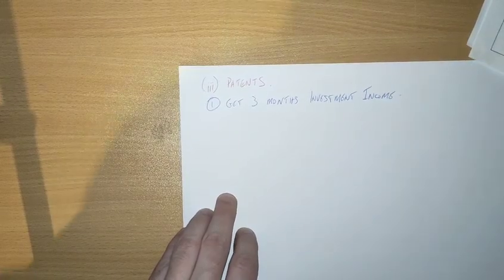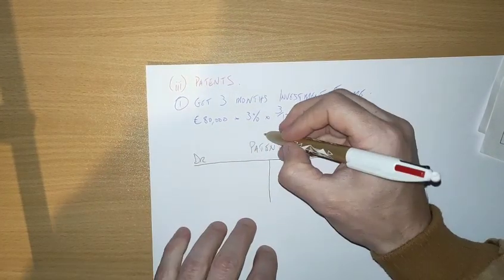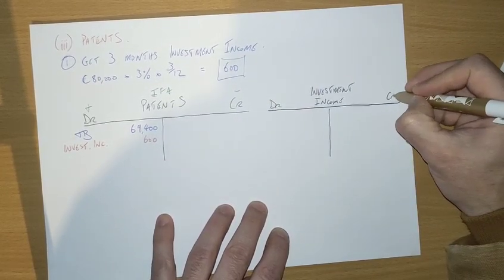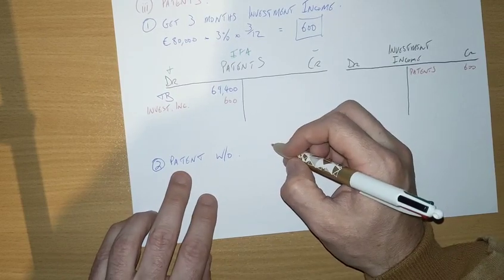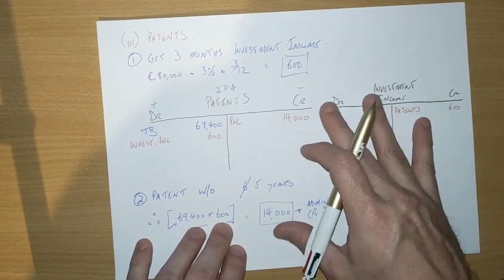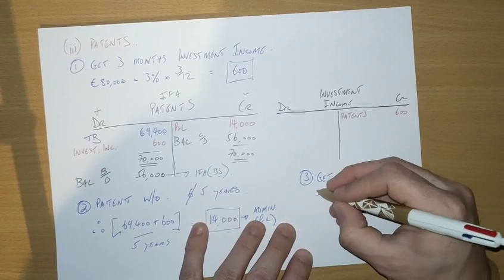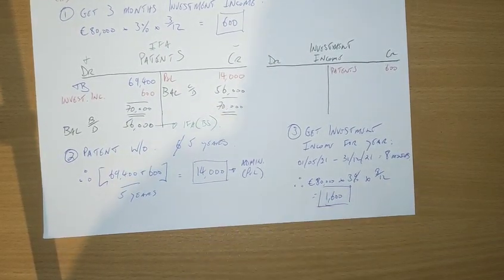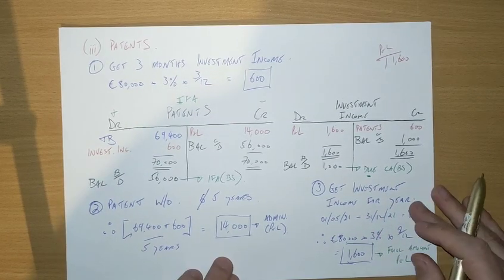Mock 2022 Q1 - Patents Write Off & Investment Income